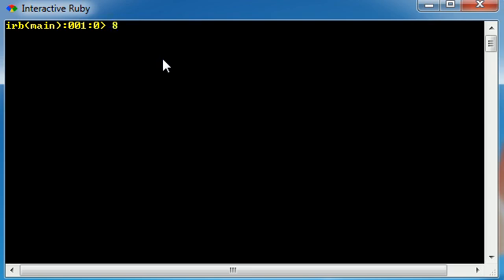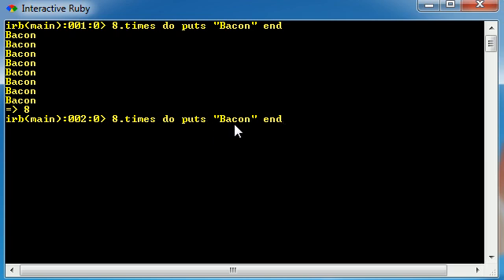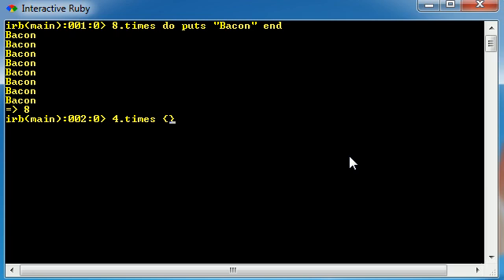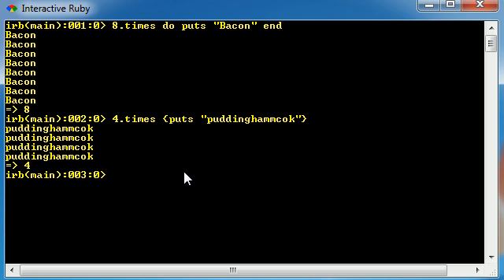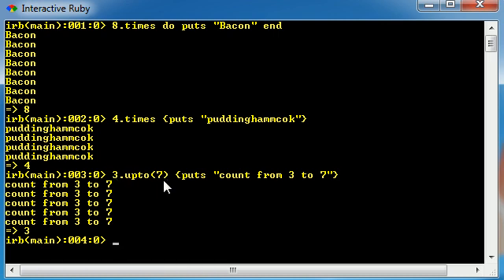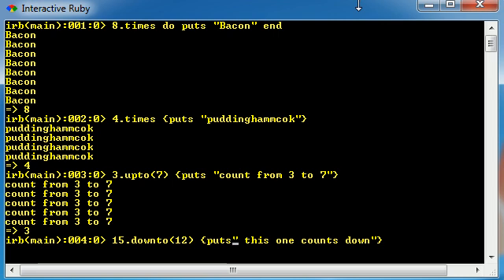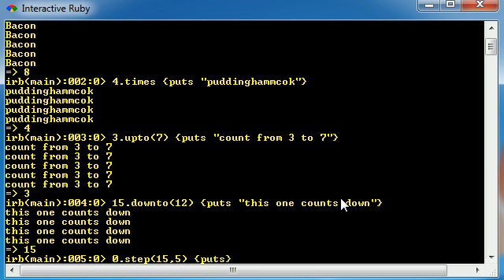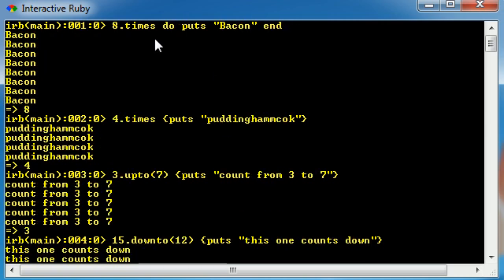Ruby Programming Tutorial - 17 - Loops